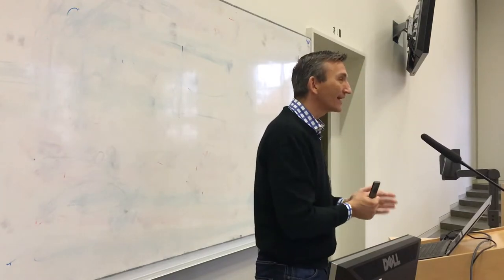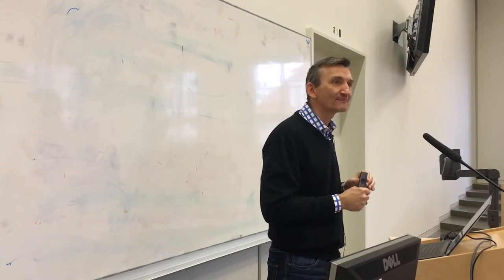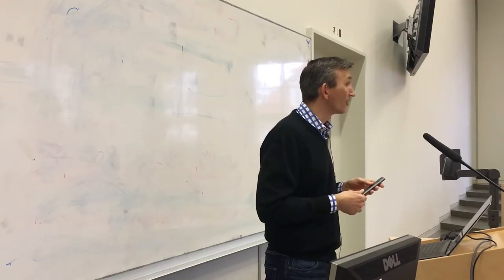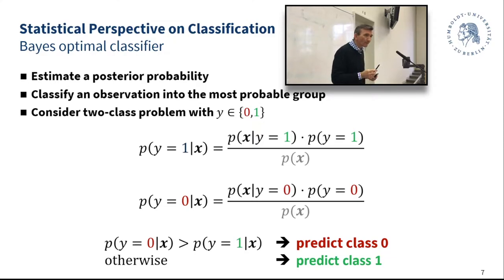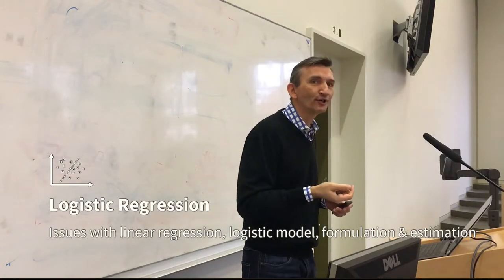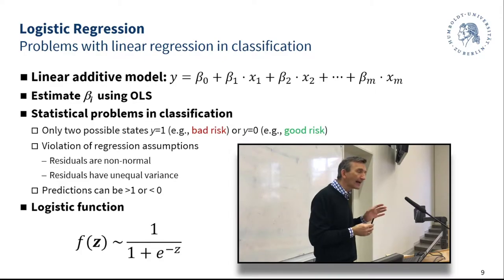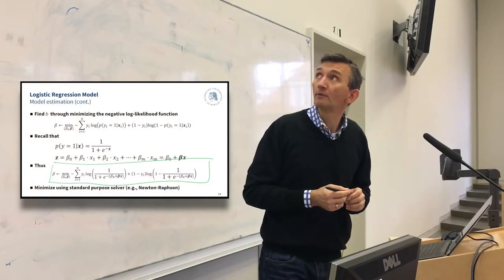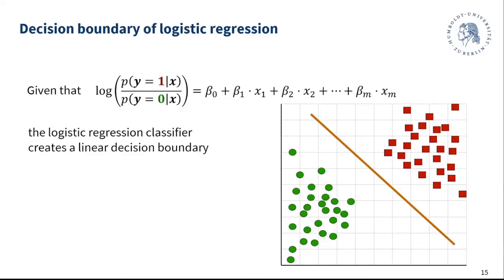BADS WS19/20 No.7 Statistical Learning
In this lecture, we explore the foundations of statistical learning. After a brief recap of Bayes Theorem, we review logistic regression, which is the maybe most popular "machine learning" method in the industry. The core part of the class focuses on challenges in predictive modeling including the curse of dimensionality, overfitting and the bias-variance trade-off. We also take a brief look at regularization to protect against overfitting and how it is implemented in the scope of (logistic) regression.